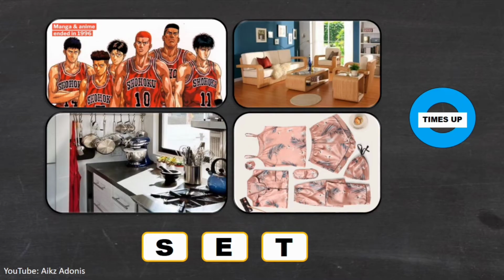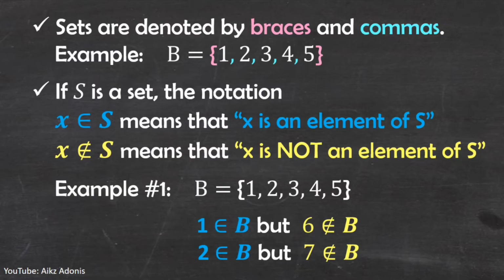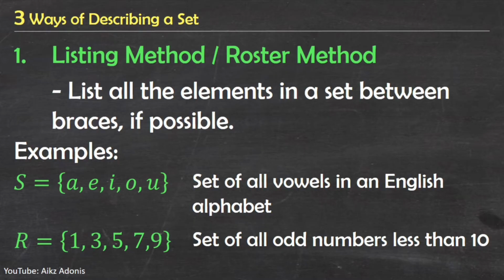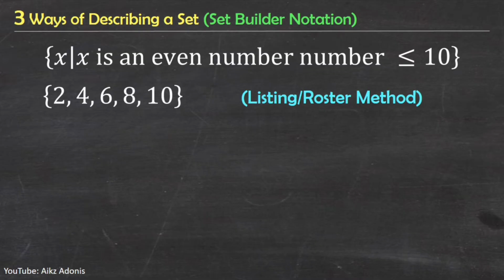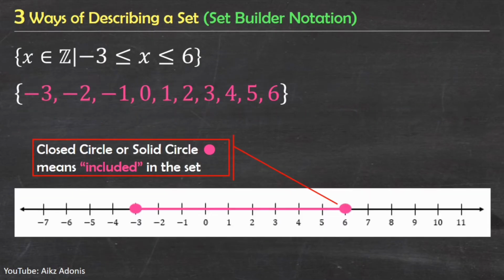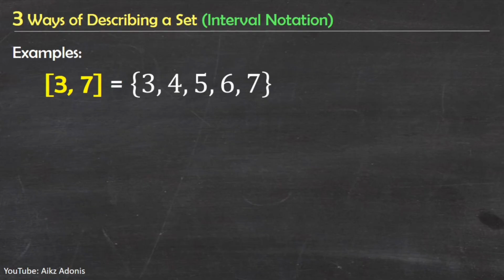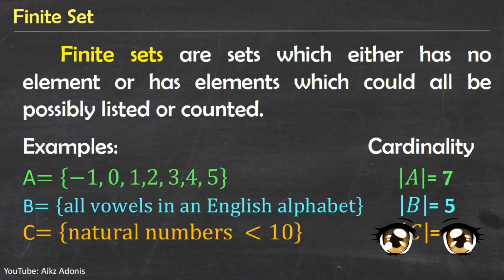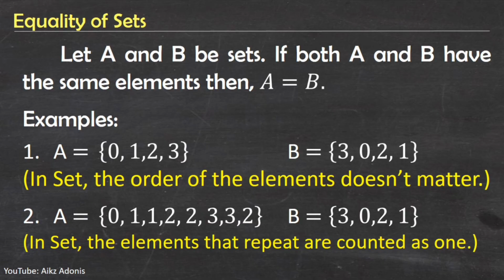The Language of Sets (Part 1) | Math in the Modern World | Aikz Adonis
The Language of Sets (Part 1)

* What re the different ways of describing a set?
* How to find the cardinality of a set?
* What's the difference between a finite set and infinite set?
* What is a bull set?
* When do sets become equal?

You may also watch the intro to Mathematical Language and Symbols